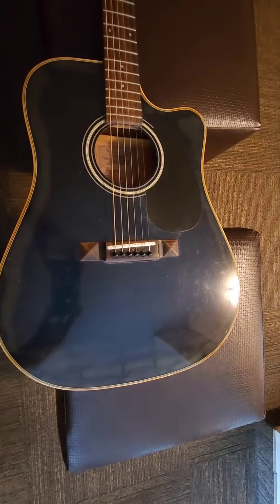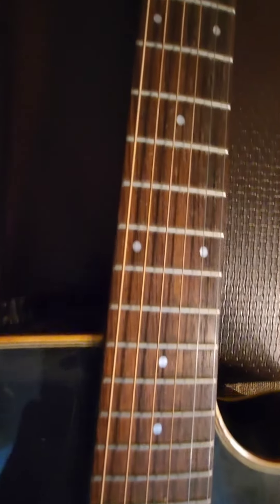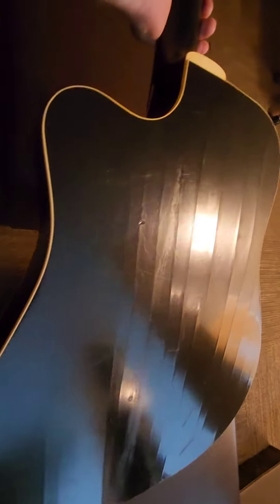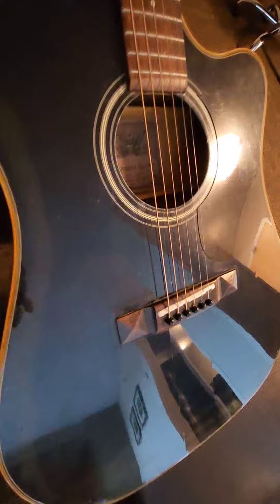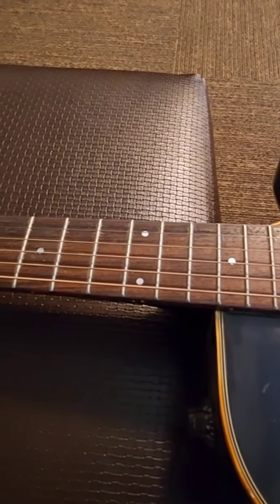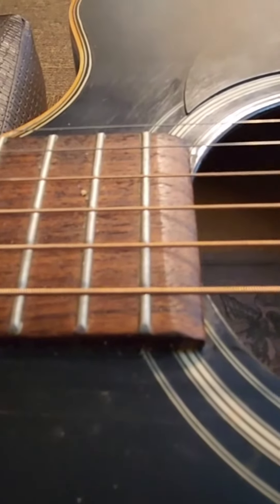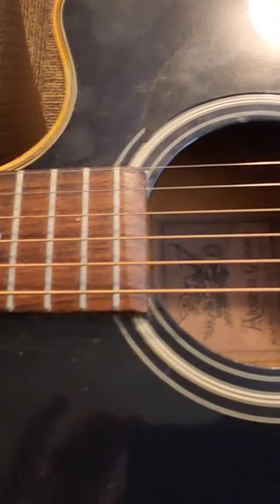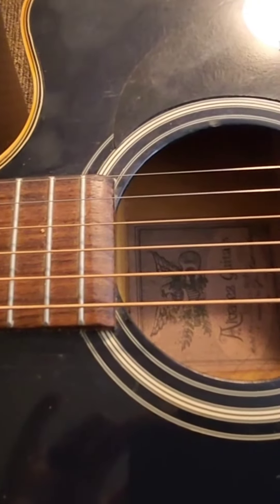WOW this $50.00 find!